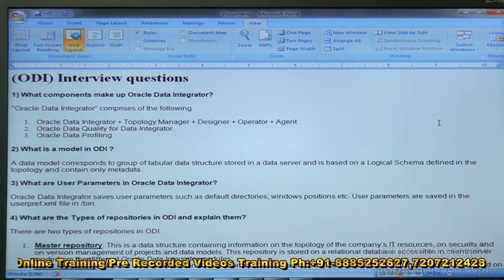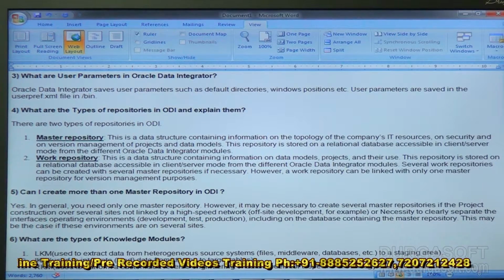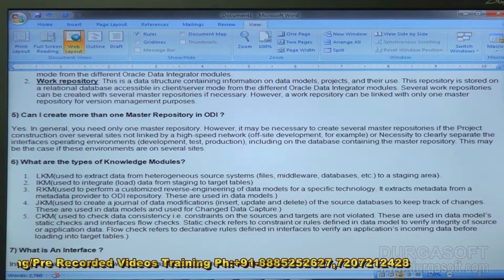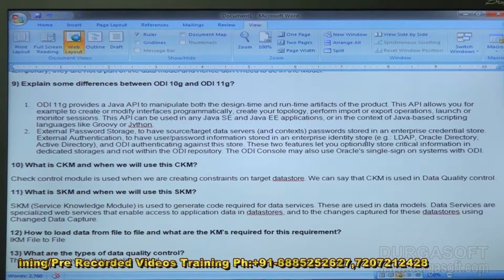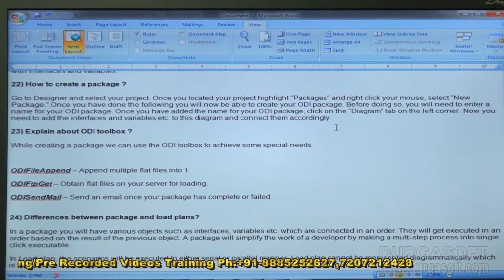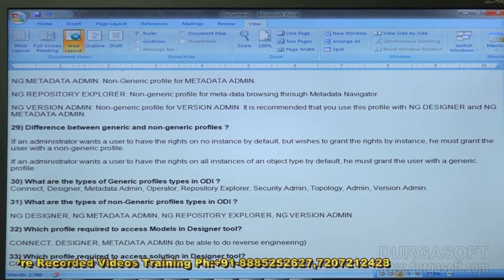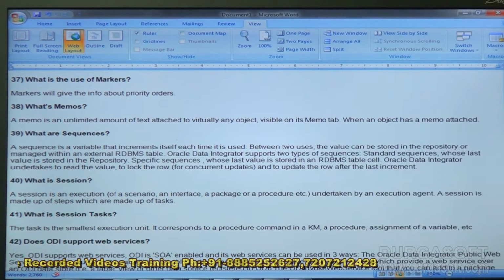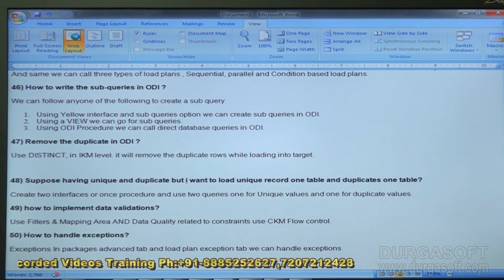Oracle Data Integrator(ODI)|| ODI Interview questions